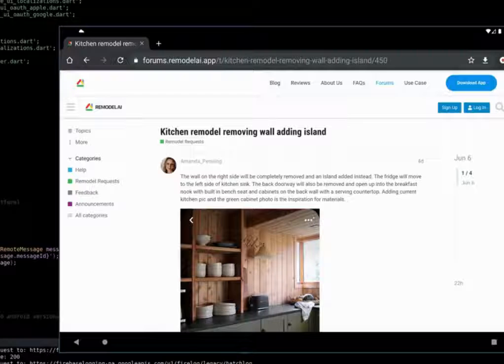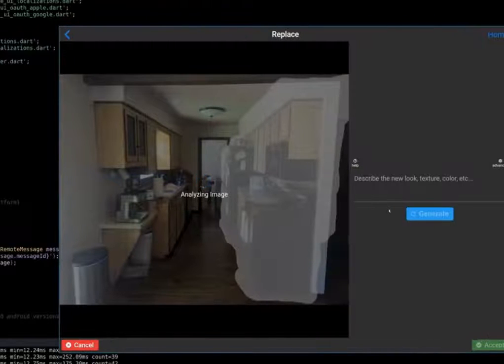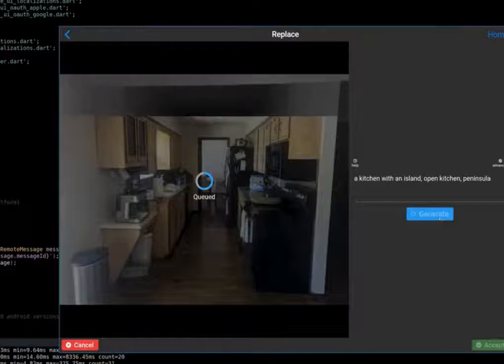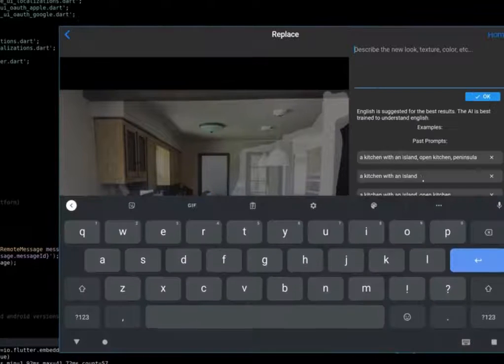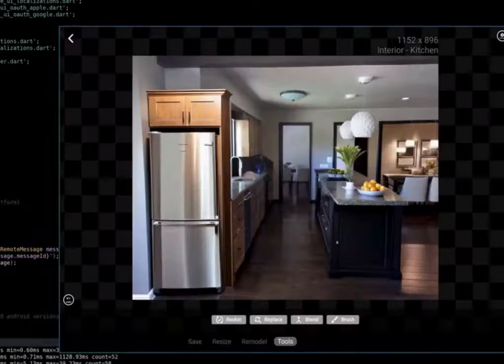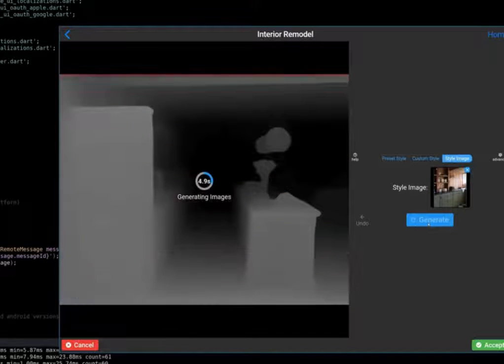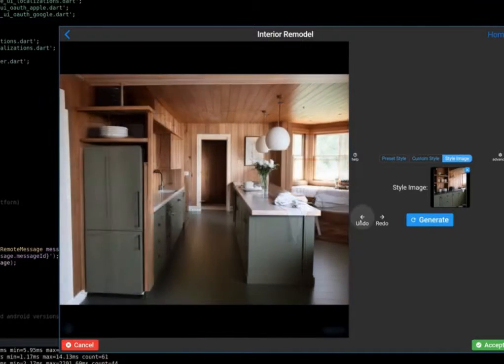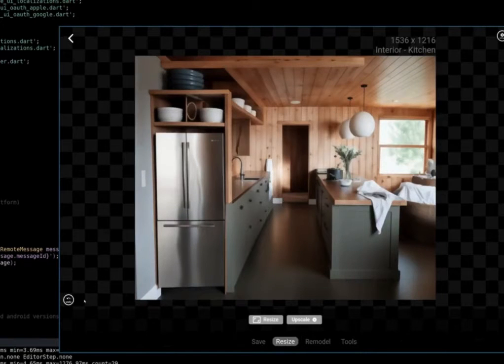Culinary Dreams Realized with Remodel AI: A Complete Makeover Guide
Ready to give your kitchen a stunning makeover? Join us in this updated, step-by-step tutorial featuring Remodel AI, the ultimate app for interior renovations! Whether you're a seasoned DIY enthusiast or a homeowner seeking hassle-free solutions, this video is your guide to effortlessly transforming your kitchen.

In this comprehensive tutorial, we'll guide you through the process of making structural changes to your kitchen using the Remodel AI app. From basic remodeling principles to advanced customization options, you'll gain the confidence to create your dream kitchen.

Key Features:
✅ Explore Basic Interior Remodeling Concepts
✅ Detailed Walkthrough for Kitchen Transformation
✅ Hands-On Demonstration of Remodel AI's Powerful Features
✅ Unlock Advanced Techniques for Personalized Designs

REMODEL AI:
Discover the future of home renovations with Remodel AI, the groundbreaking app that effortlessly helps you visualize and achieve your dream home transformations.

Simply snap a picture of any space and watch it instantly transform into a redesigned masterpiece. Our app caters to every design preference, whether it's chic modernity, timeless elegance, rustic charm, or classical beauty.

Designed with the user in mind for a seamless experience, Remodel AI represents the next step in home design evolution. Your dream home is just a click away.